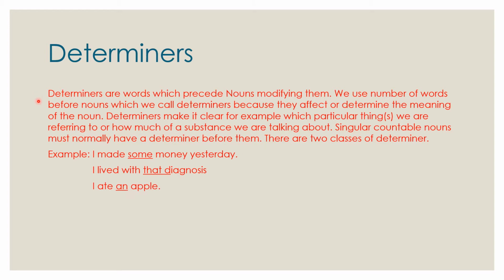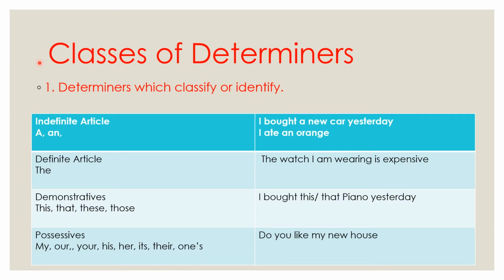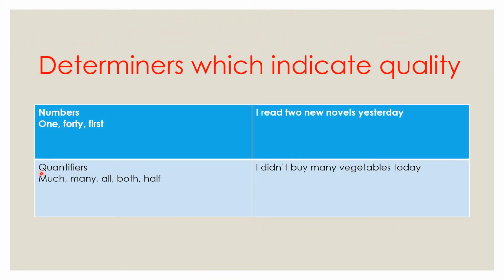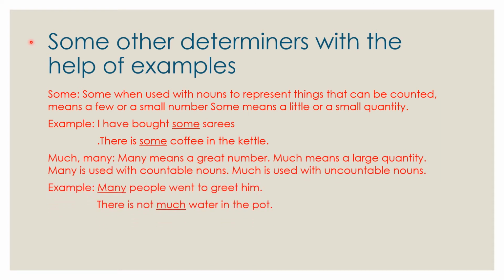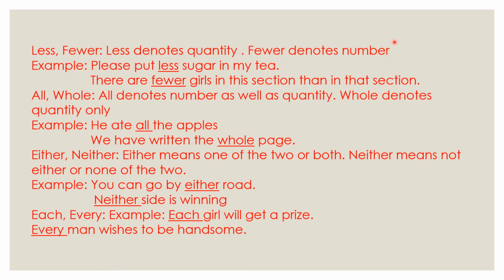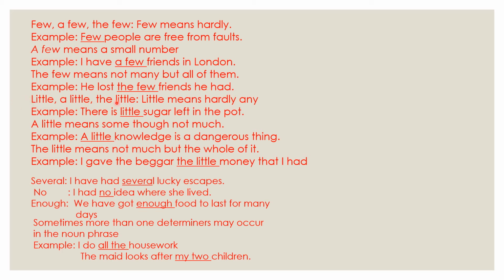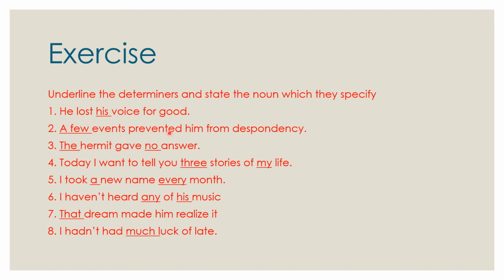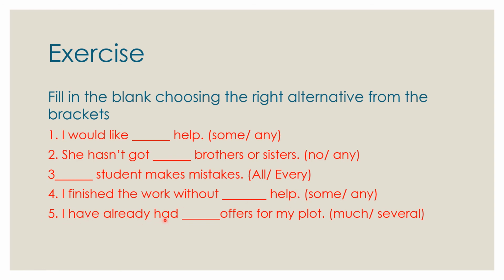Determiners std 9 and 10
Explanation of the topic in detail